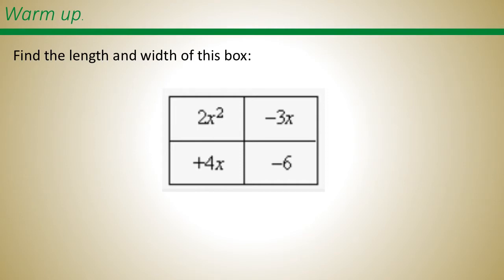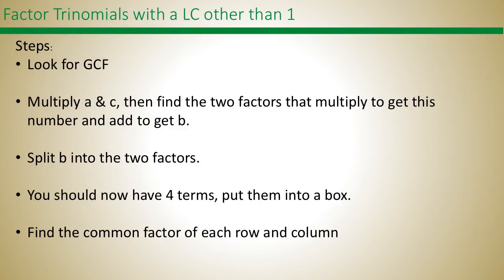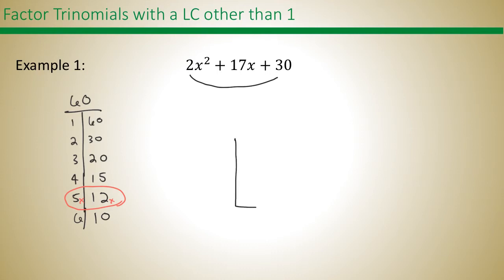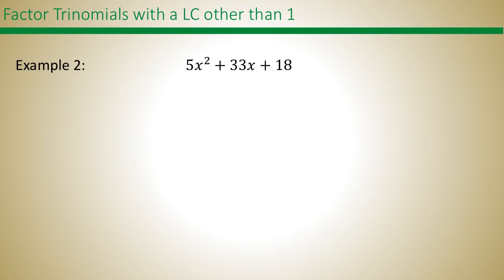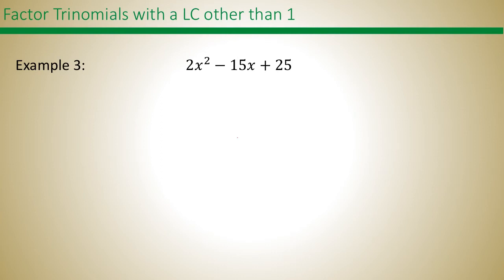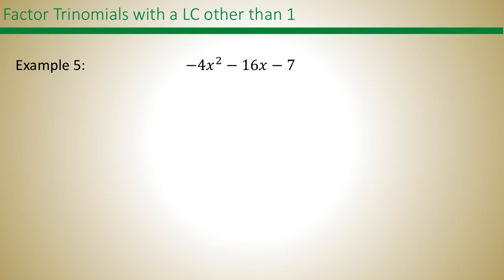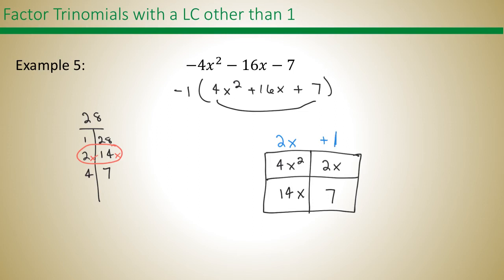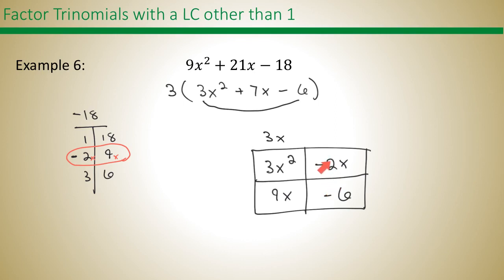AG 9.2 Factor Trinomials with LC other than 1 using Area Model